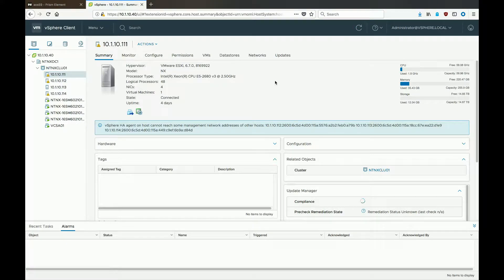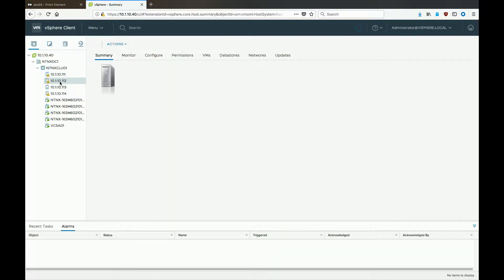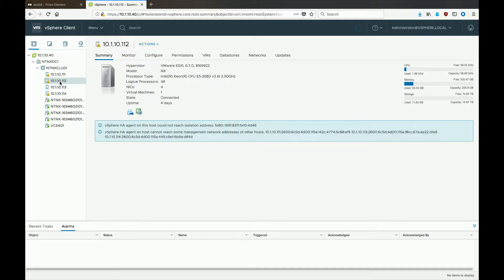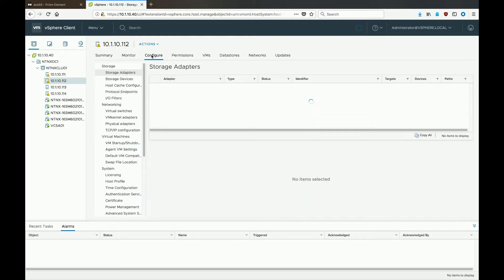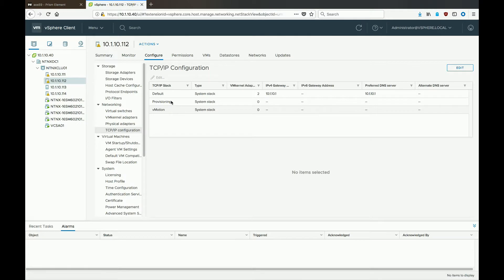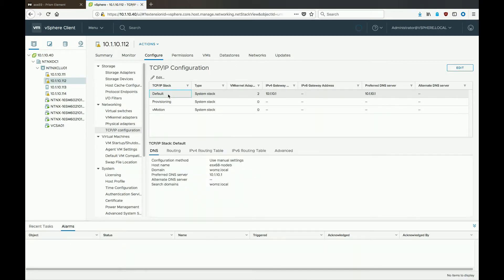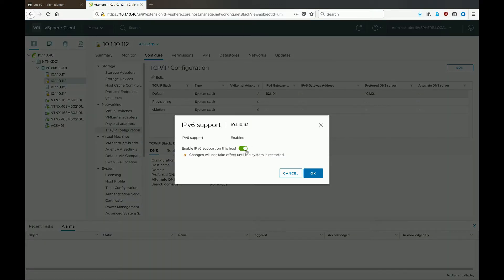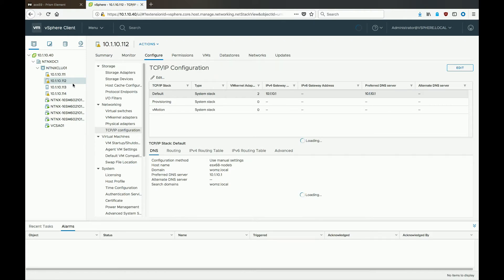How to disable IPv6 in VMware vSphere vCenter 6.7 using the new HTML5 client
Quick video showing the process to disable the IPv6 stack in a vSphere 6.7 environment when utilizing the new HTML5 client from VMware. The GUI is a tad different than the flash and thick client so this should help disable IPv6 fairly easily.